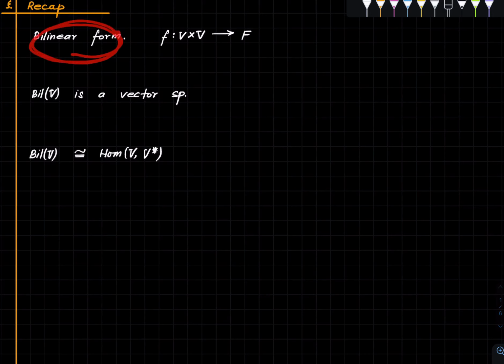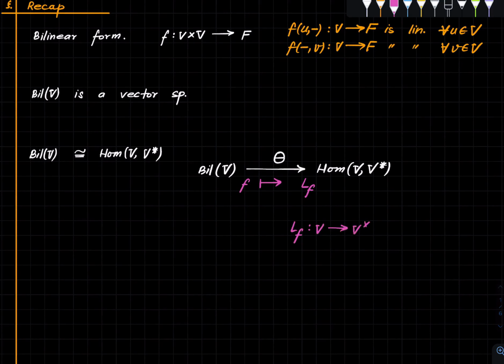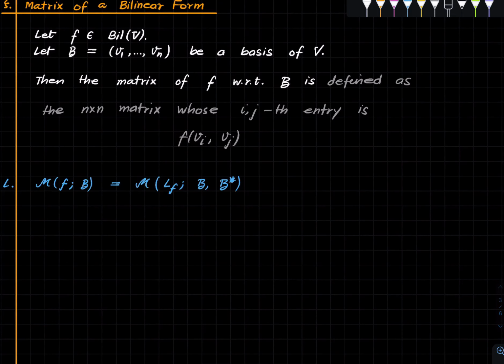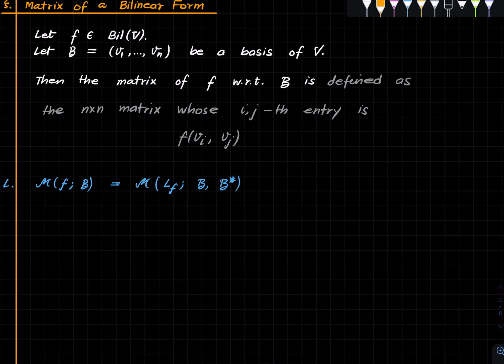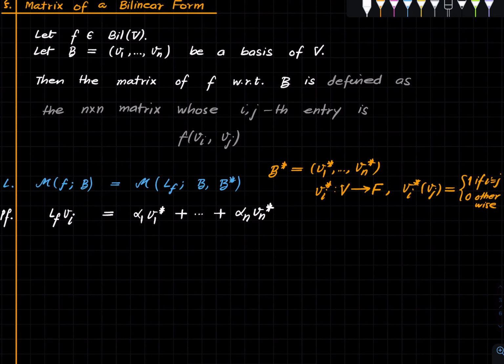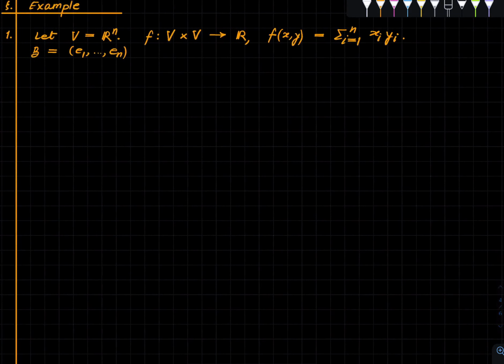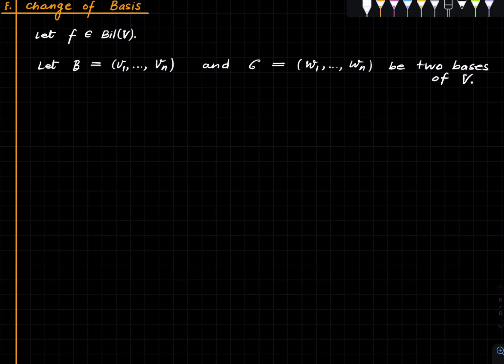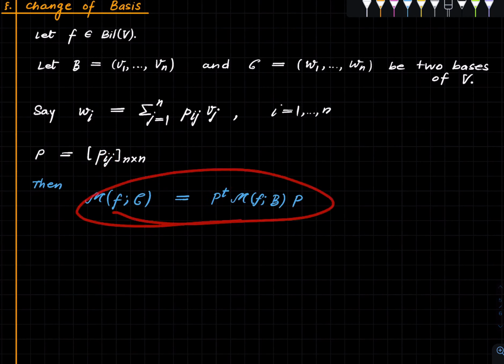Linear Algebra Lecture 7.2 Matrix of a Bilinear Form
Just like one can make the matrix of a linear map between two vector spaces, one can capture all the information of a bilinear form by considering its matrix.

00:00 Recap
01:57 A Problem
02:11 Matrix of a Bilinear Form
07:05 An Example
07:51 Change of Basis Formula

Namrata Khetan
Hersh